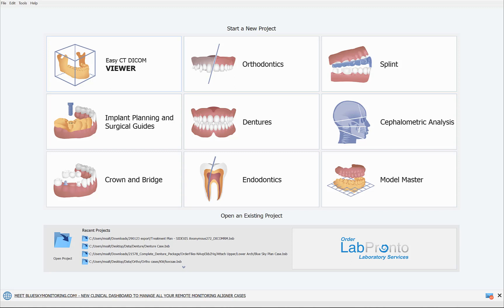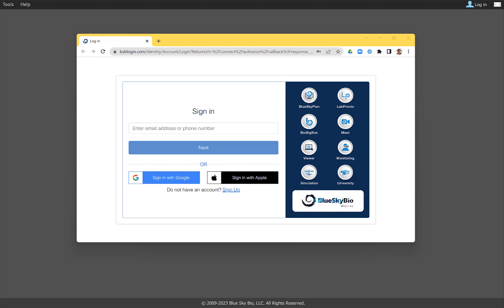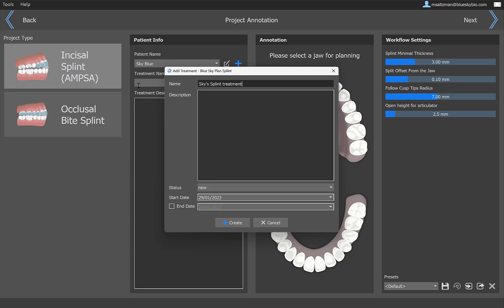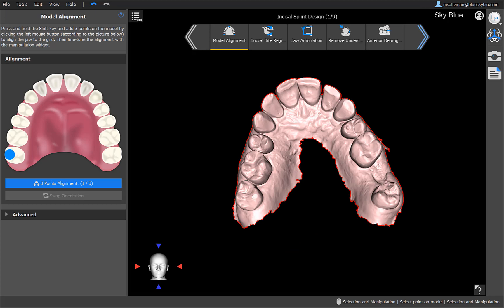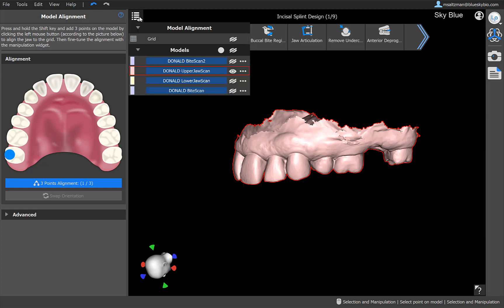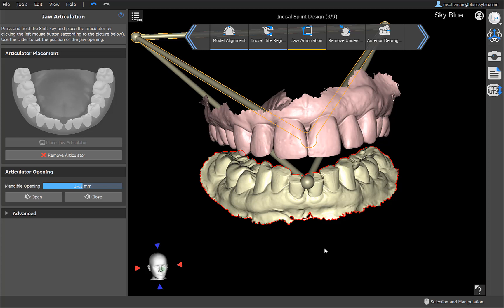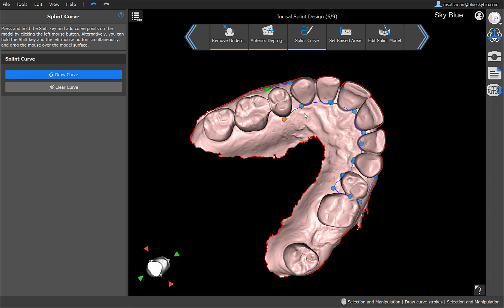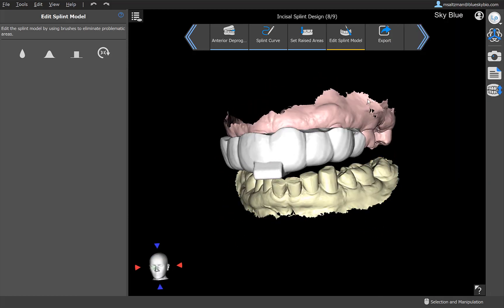BSPV4.11: Creating a Splint With An Anterior Deprogrammer in BlueSkyPlan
This training tutorial demonstrates how to create a splint quickly and easily in the BlueSkyPlan Software.
Export the splint from the software to an STL or OBJ file using half an export credit.